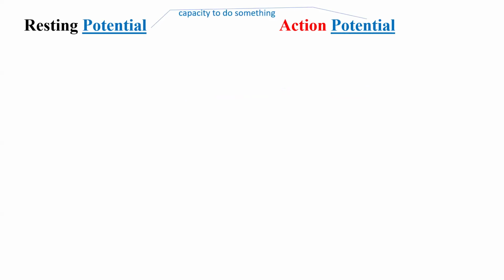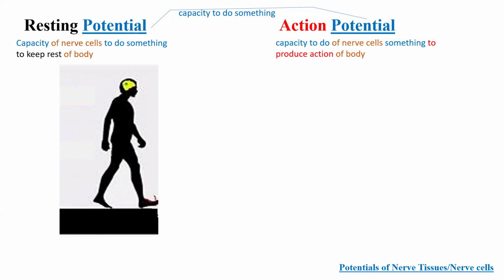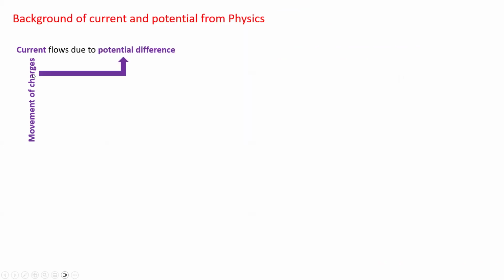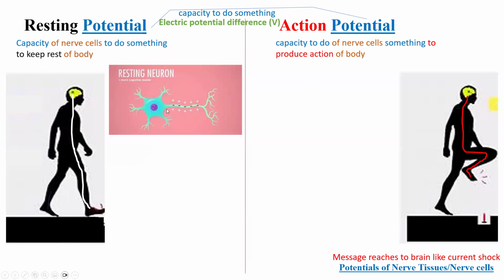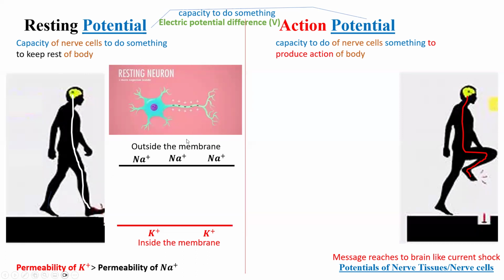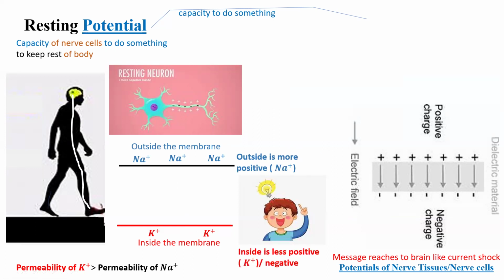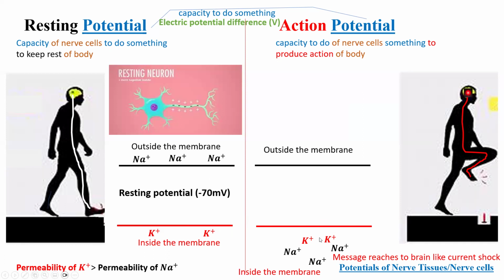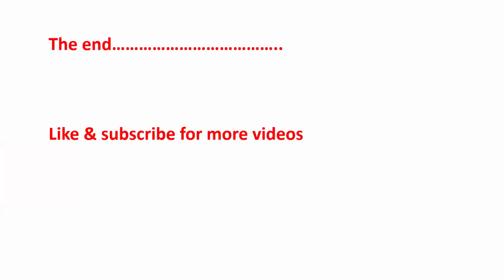Action vs Resting Potential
A-Level Biology, Chemistry & Physics